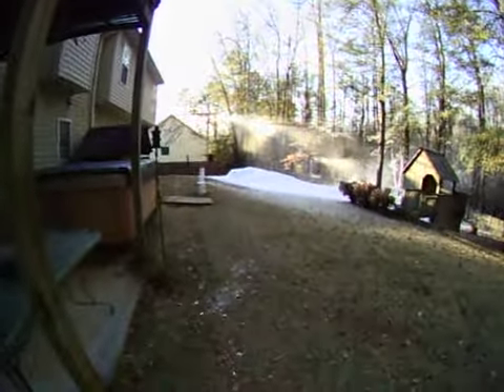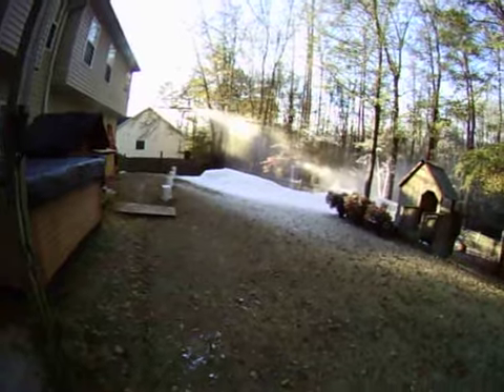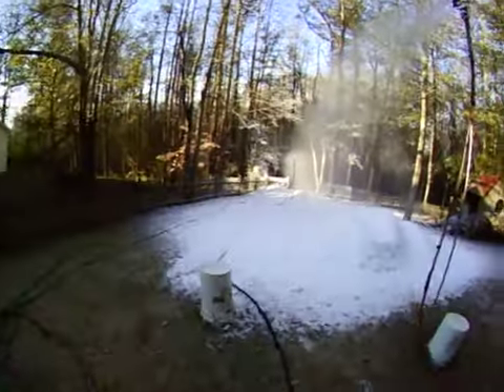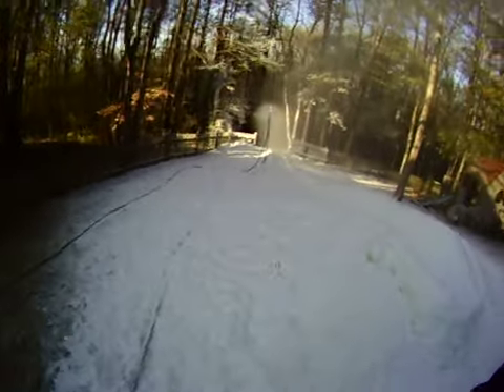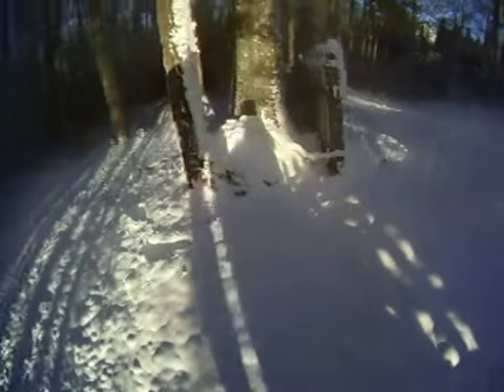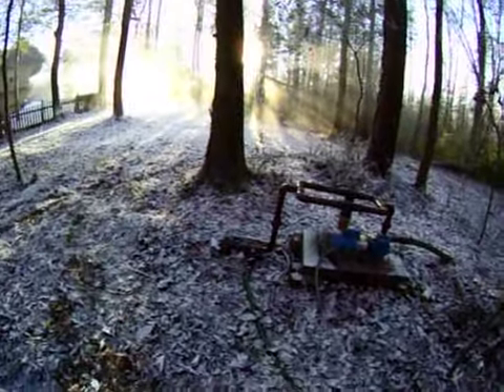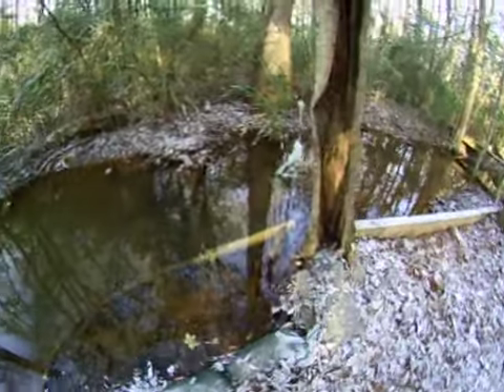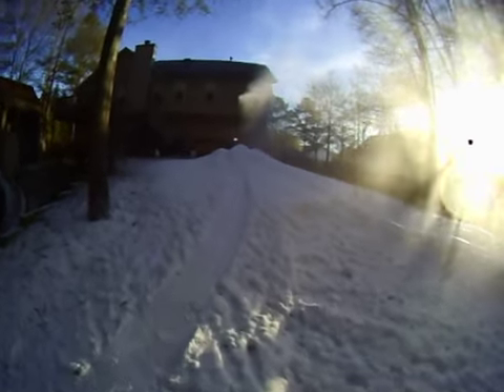12-10-10 Snow Making.AVI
Quick video of home snow making in Hiram Ga on 12-10-10. Pumping water from creek up the hill and into the high pressure pumps to make snow.